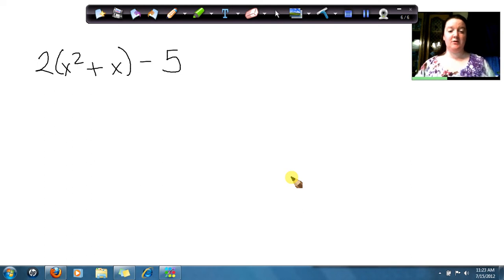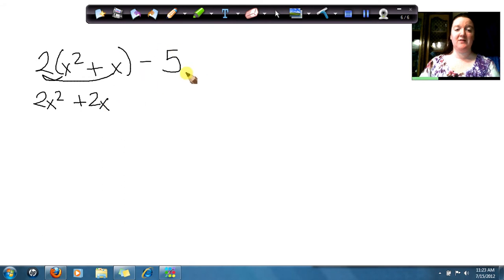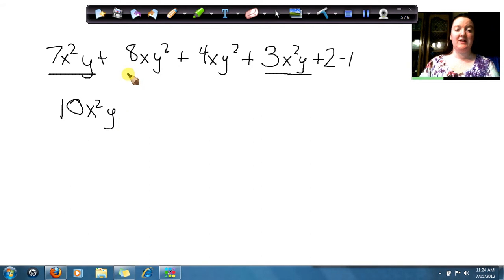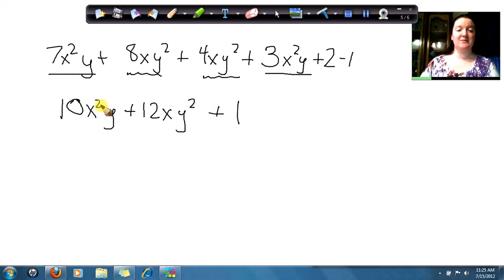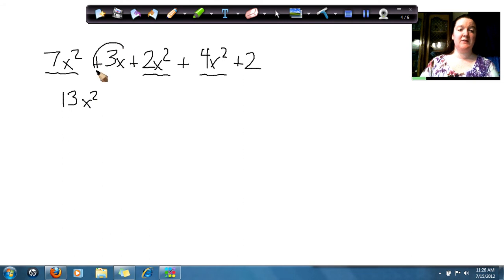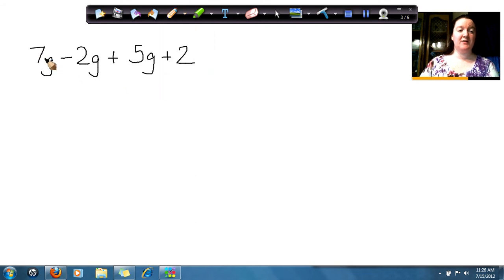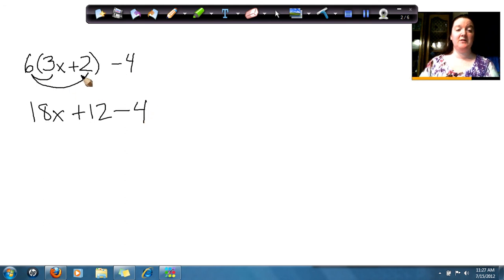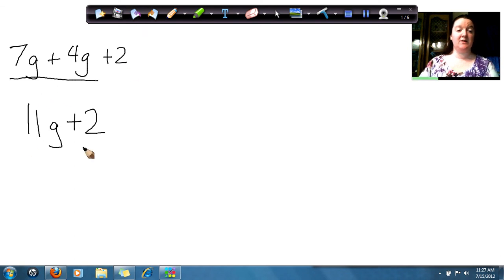Simplifying Expressions With Combining Like Terms And Distributive Property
This video teaches you how to simplify expressions with combining like terms and the distributive property. It will help you complete ixl.com topic I.2.